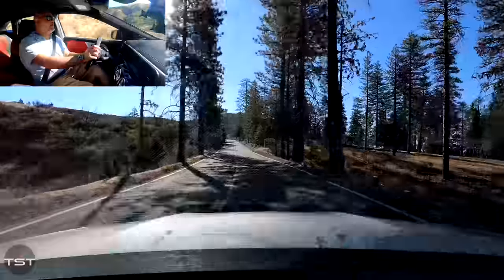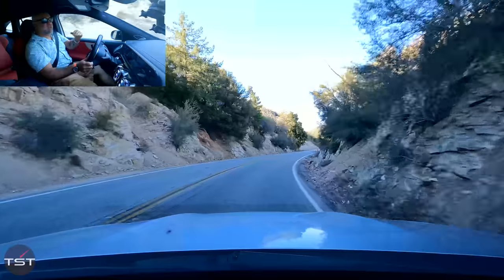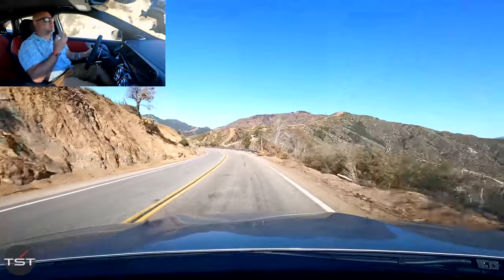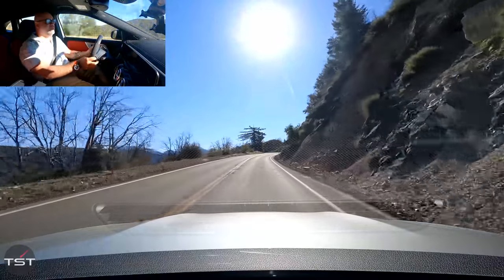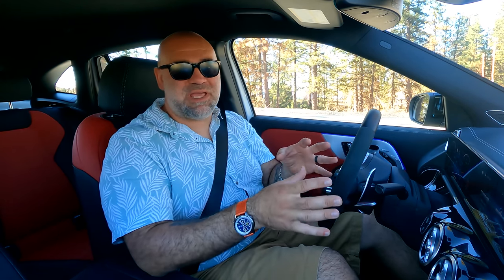The Mercedes GLA45 AMG is For When You Outgrow Your STI or EVO - One Take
The Mercedes GLA45 AMG is marketed as a "compact crossover," but in reality, it's a hot hatch with big rims and a bit of extra suspension travel. It's got an *exceptionally hot* turbocharged 4-cylinder engine making 382hp, going through an 8-speed Dual Clutch transmission and AWD, so it's a bunch of fun in the canyons. But because of the extra travel, height and ride, it's also quite practical in the city. Though we don't get the A45 (or the GLA45S) in the US, the GLA45 AMG is the answer to the question of what happens when a luxury brand builds a hot hatch.

Mercedes-Benz of North America provided the vehicle, insurance, and a tank of fuel for this review.

Use Off The Record! and ALWAYS fight your tickets!

NEW SHIRTS!